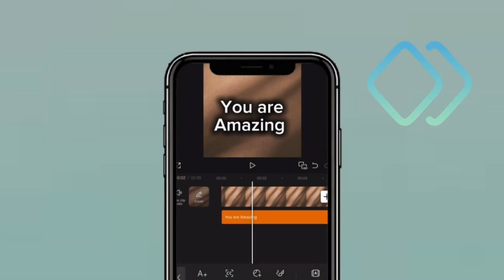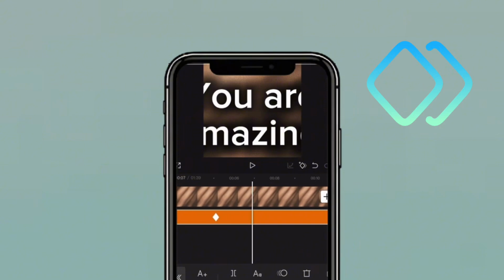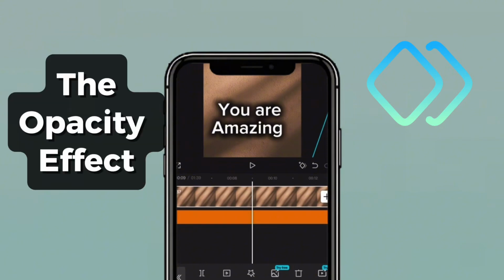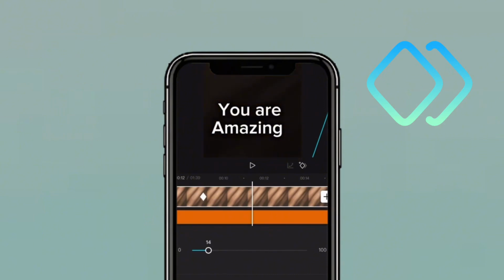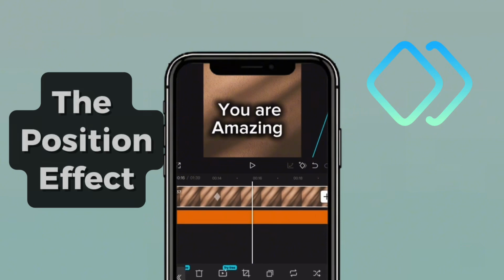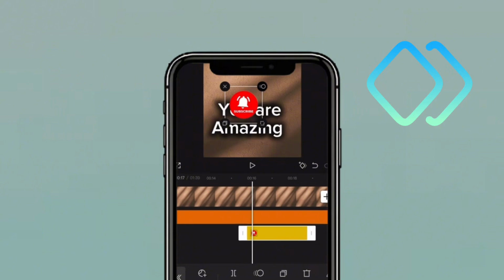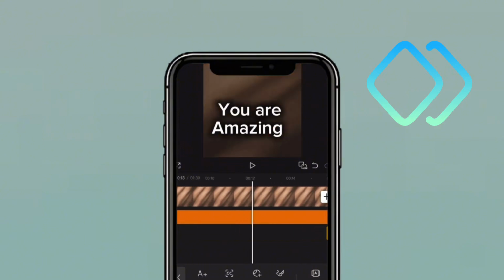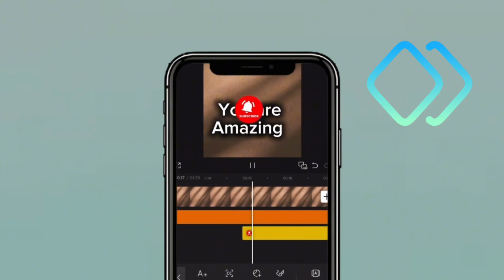Stop Making Boring Edits. Master This CapCut Tool Next.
A quick look at how a single tool can completely transform your video quality. We are breaking down Keyframes—the most powerful tool in CapCut Mobile for zooming, opacity, and seamless flow.

Get ready. The complete, detailed tutorial on how to master zooming and flawless movement is coming next. Drop a comment if you're ready for the full breakdown! 🔥